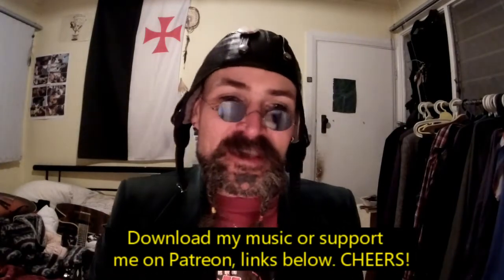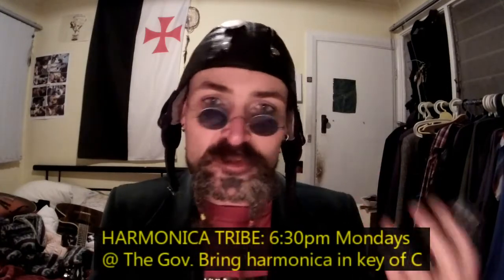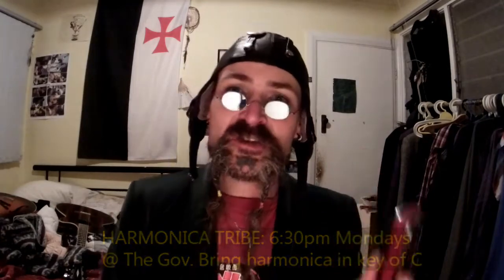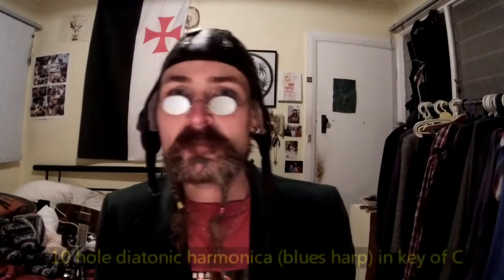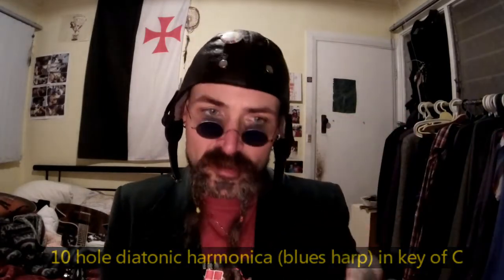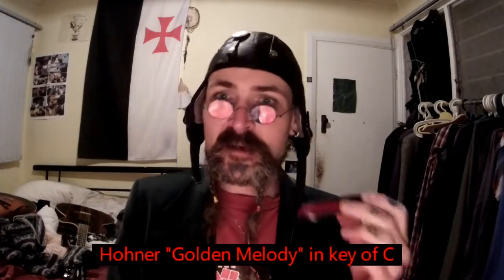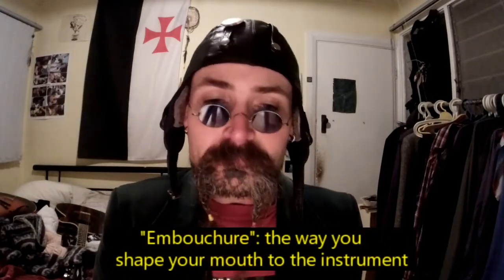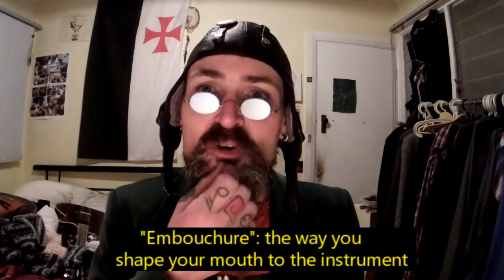Beginner's harmonica essentials: lesson 1.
All you need to know to play great harp. A weekly step by step tutorial with musical maverick Lord Stompy.
My reverbnation music channel or Lord Stompy / Iron Dwarf on FB.